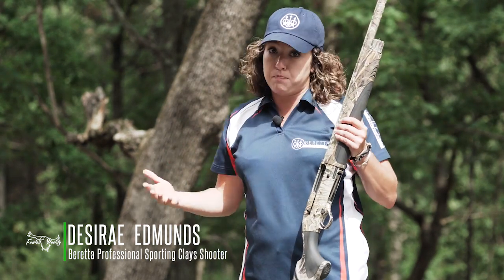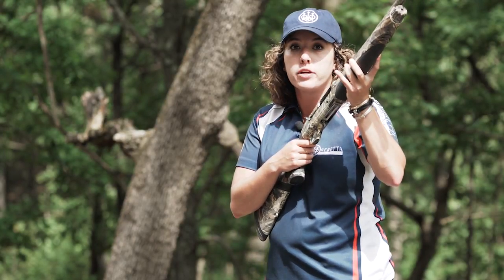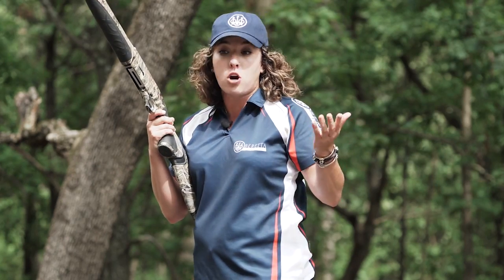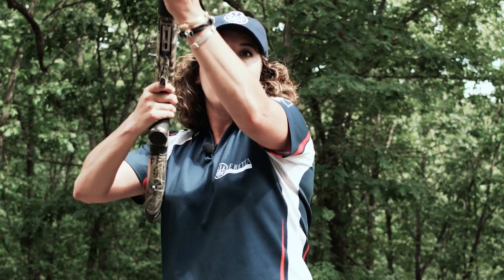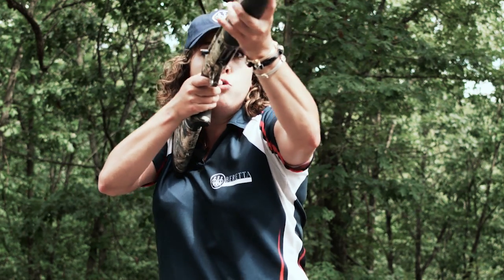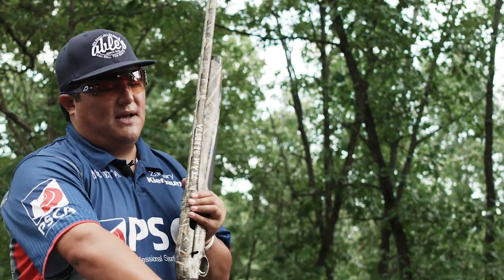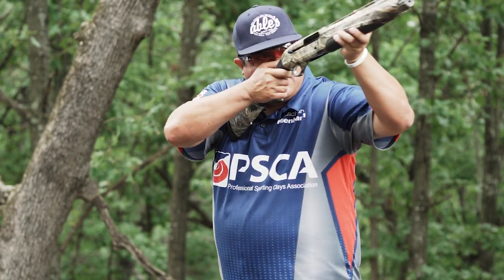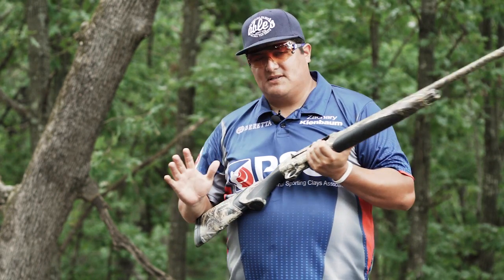Angled Blinds When Waterfowl Huntingt: Shotgun Wing Shooting & Duck Hunting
Whether you're shooting sporting clays or waterfowl hunting, you have a natural point of aim. This is the position where everything feels comfortable. Through the process of mounting and pointing a shotgun, your feet should be offset. Which hand you shoot with determines which foot goes forward. The same can be said about waterfowl hunting out of layout blinds. Rather than squaring up the blinds to where the bulk of the ducks or geese are thought to be coming, angle your blind to your natural point of aim to allow for more comfortable shooting and a wider range of motion.

Want migration updates, new videos, and duck hunting tips sent to your inbox?

for all of our videos, product reviews, shooting/ waterfowl hunting tips and up to date waterfowl migration reports.